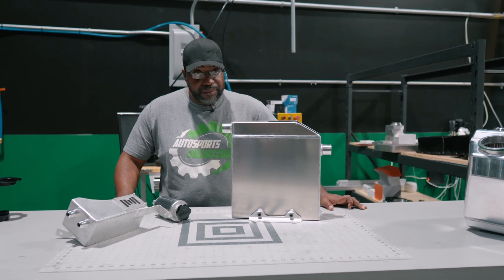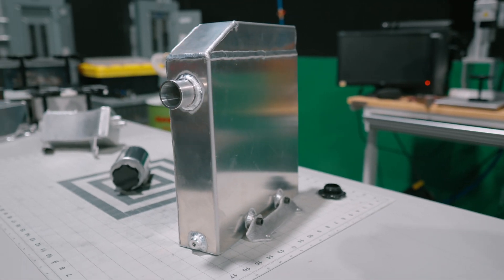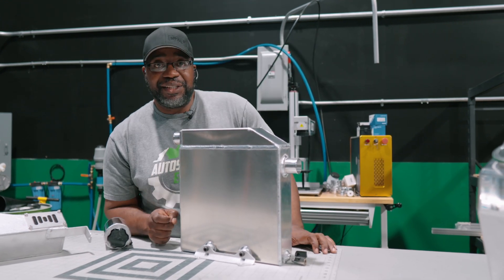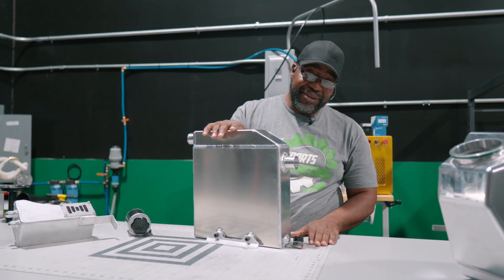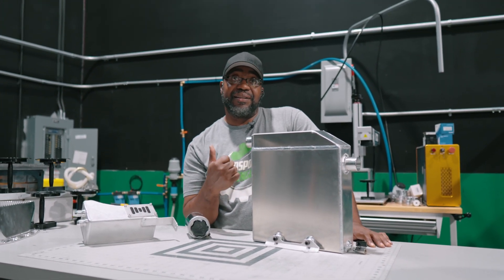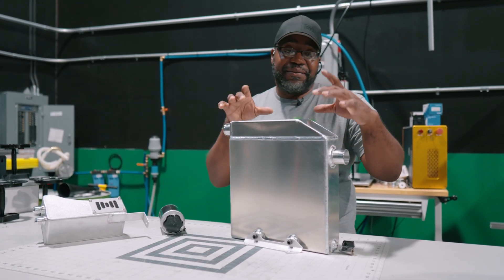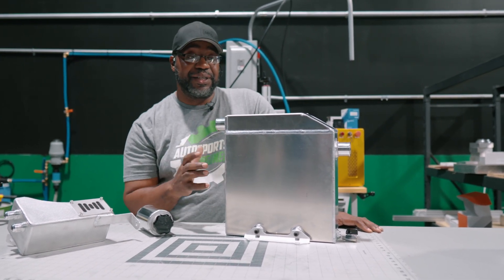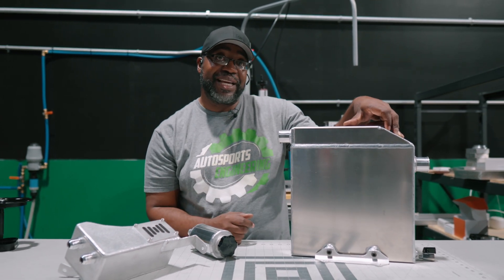Upgrade Your Engine Ventilation System Now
Looking to upgrade your vehicle's crank case pressure system? Look no further than the innovative Outlaw Style Catch Can! With a four-stage full chamber baffling system and high-quality construction, this catch can ensures top-notch performance and functionality.